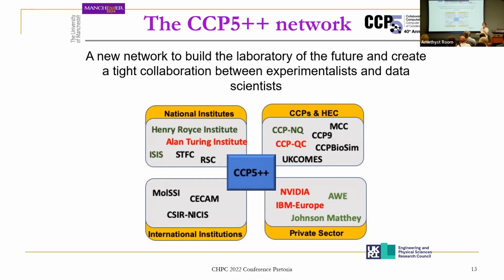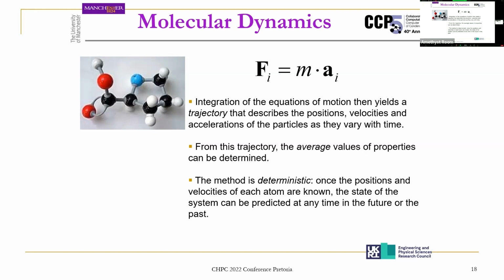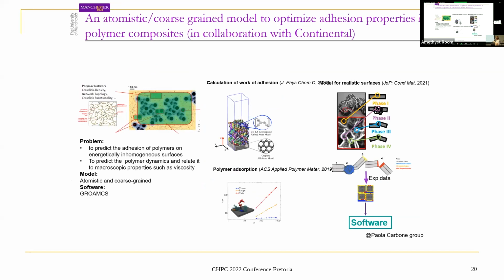30 Nov Amethyst 10h00 Paola Carbone Molecular Simulations for Material Optimization